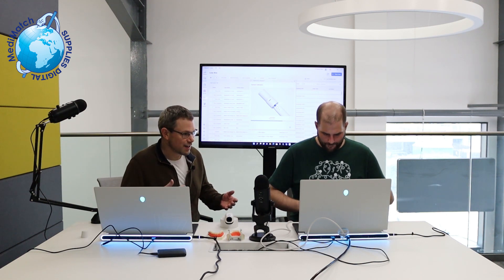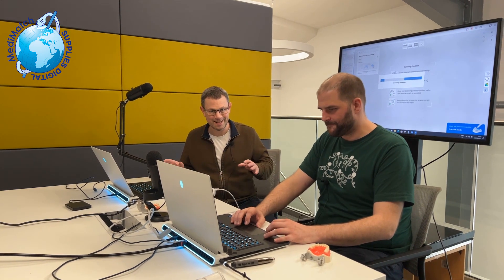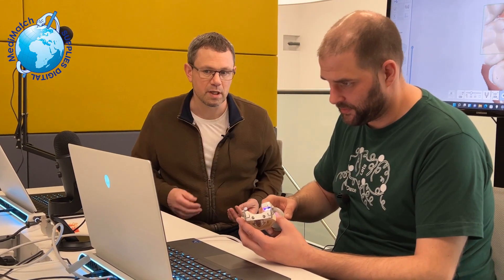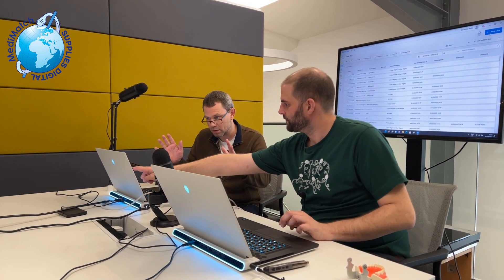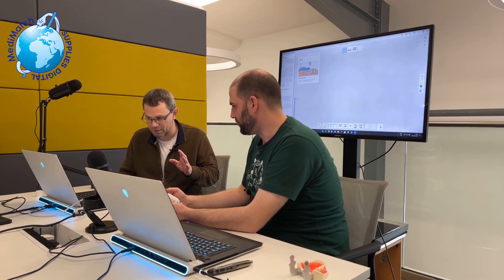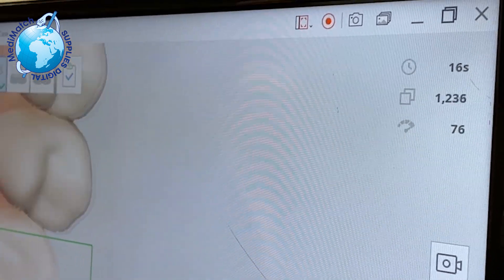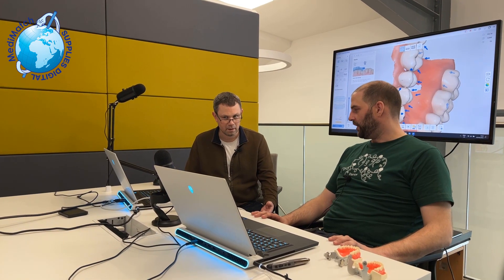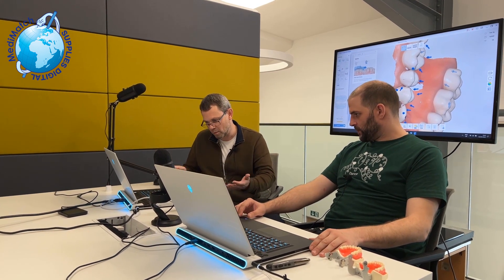Medit i700 speed test on two different High spec Dell Alienware laptops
Our customers often asked us, what the scanning speed and scanner performance is with different spec (and cost) laptops.
So we tested 2 band new Alienware laptop with different spec’s side by side.
One with
i7-11899H processor and Nvidia RTX 3070 graphics card.
And the other
i9-12900HK processor with Nvidia RTX 3080Ti graphics card.

Check out our results and see the “Price to performance ratio”
Getting ready for the i700w Wireless scanner and the new software
will make a great comparison and base line to test the improvements with the new optimised Medit Link/scan for clinics.